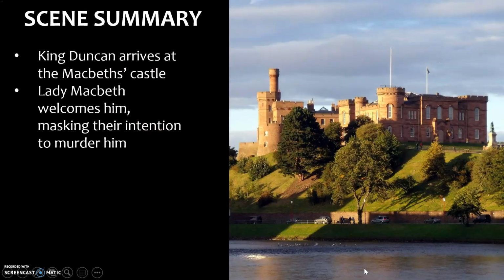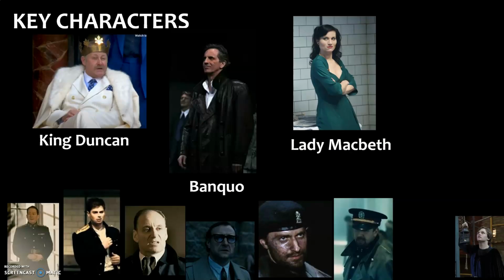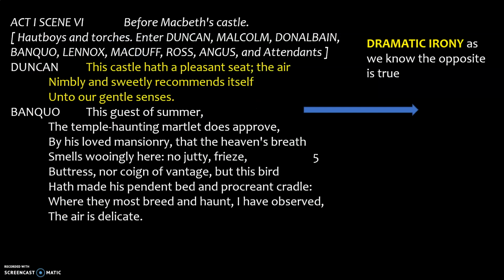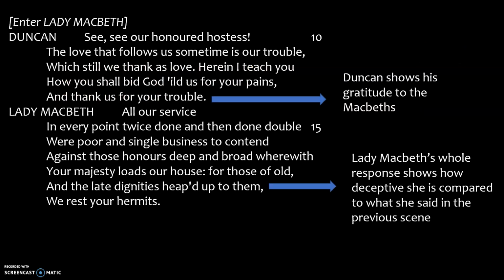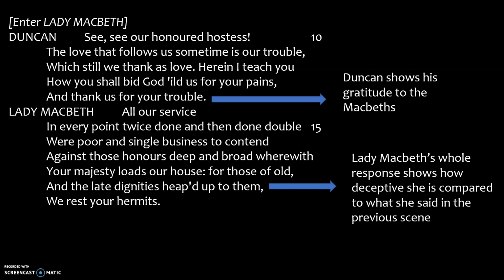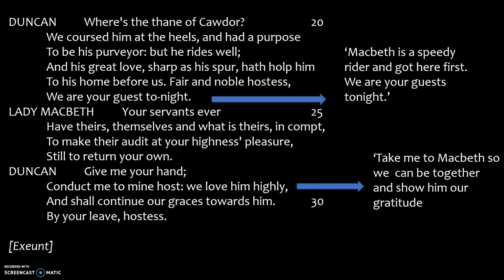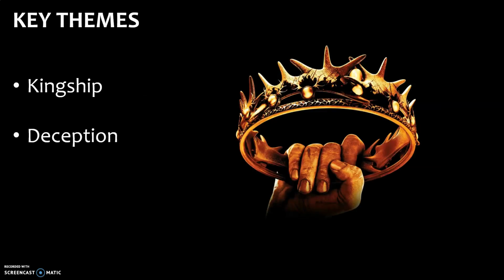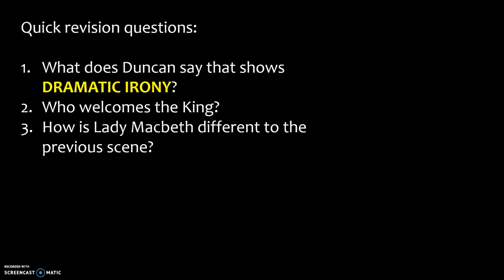Macbeth Act 1 Scene 6 quick revision